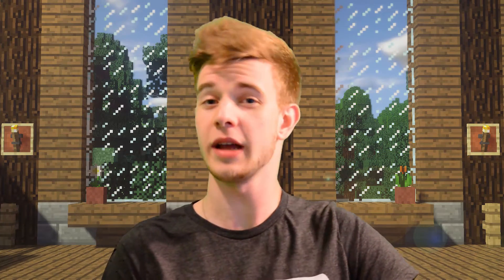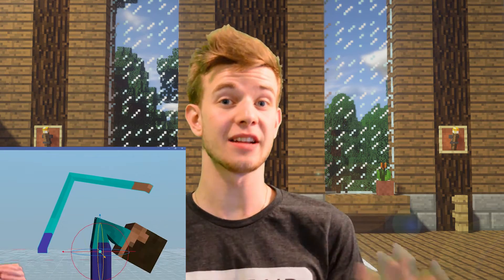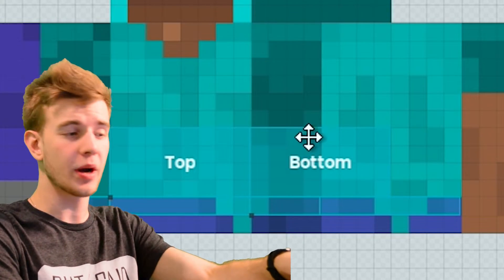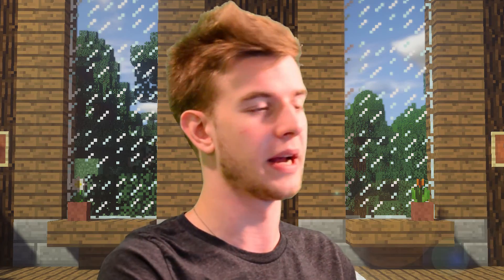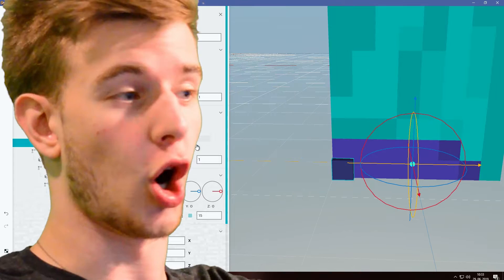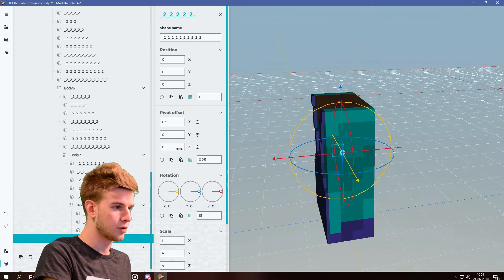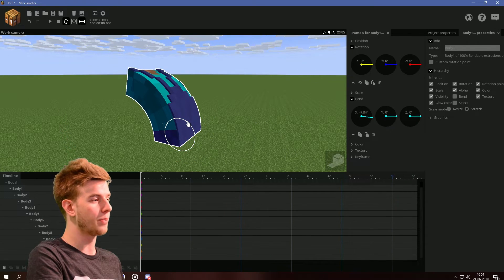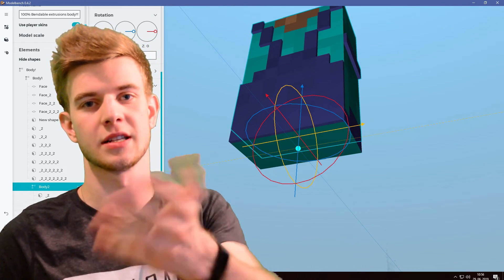Bendable Extrusions 100% FIXED!! ~ A Mine Imator Tutorial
Bendable extrusions in Mine Imator finally working!!
I know i've made a "fixed" video before, but it wasn't 100% working, however this one is! You simply couldn't ask for anything more functionable than this! Also, special thanks to SoundsDotZip for figuring out the mechanic!

~SharpWind